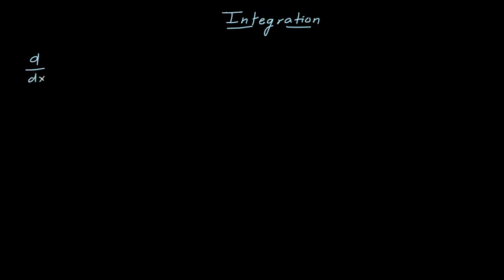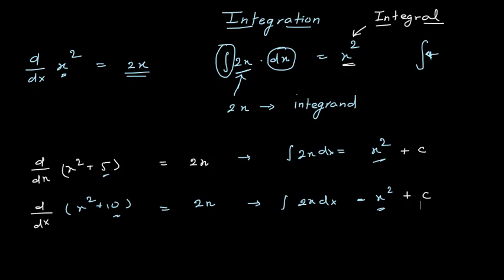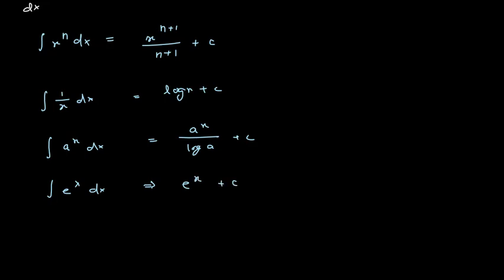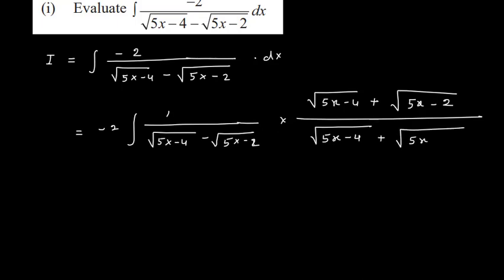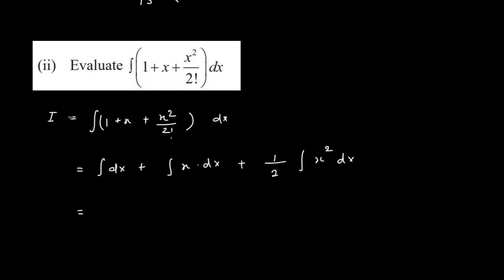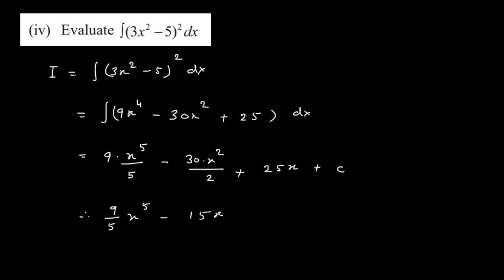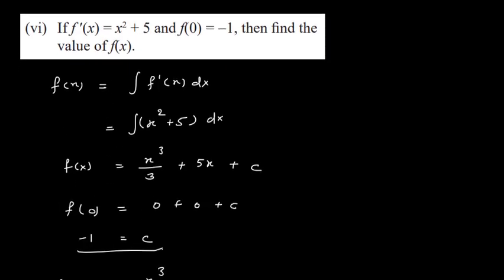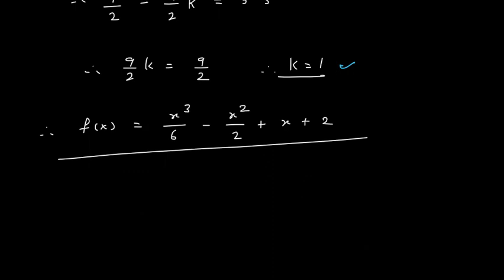Integration | #1 | Commerce XII | Maharashtra Board